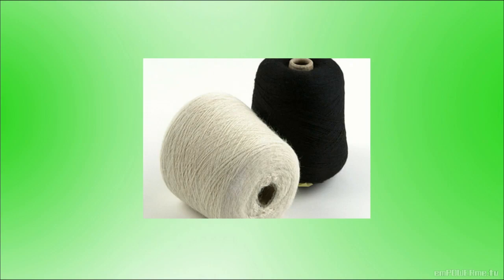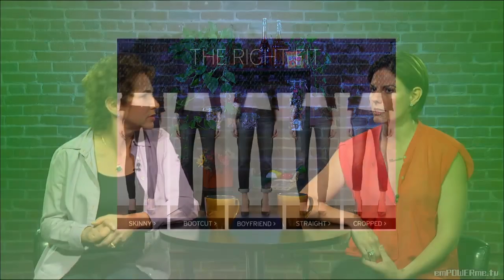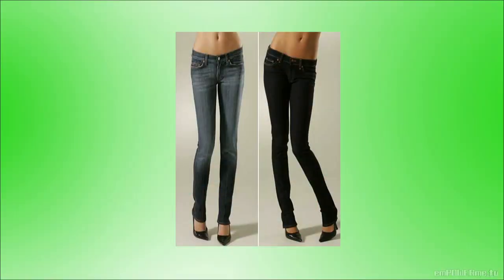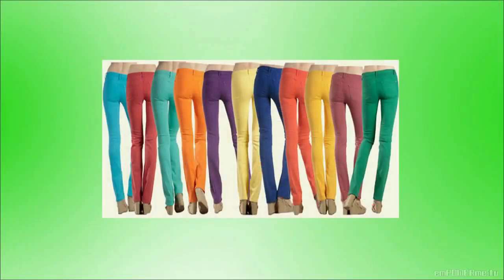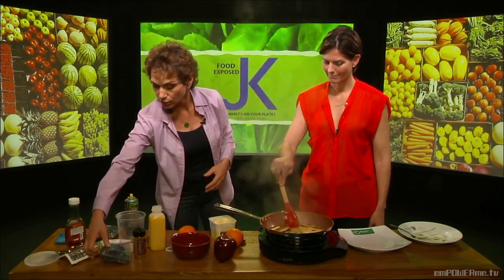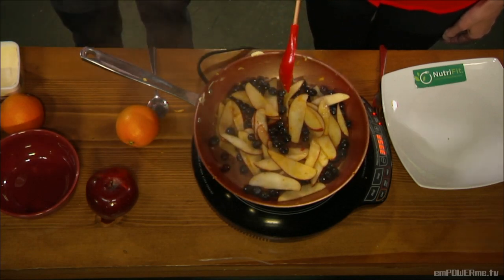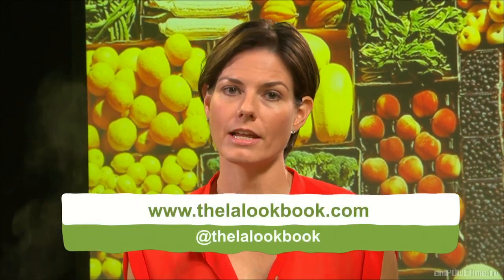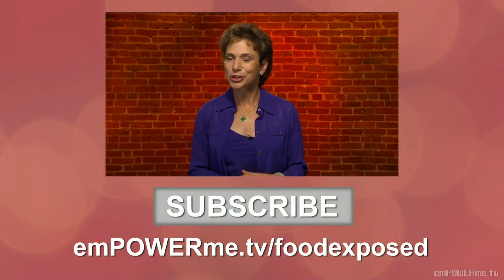Denim Designer Kearstin Nuckles talks the Right Fit on Food Exposed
This week, it's all about looking great in your favorite pair of jeans. Jackie explores the connection between the fashion world and the food world and looks back at the history of jeans and how they'll evolved, as well as how to pick YOUR perfect pair!

Jackie's guest his week is denim designer Kearstin Nuckles. Kearstin has worked for some of the biggest names in designer denim -- including Paige Denim, Earnest Sewn, Textile Elizabeth and James and most recently, Hudson. She'll give her best tips for finding the right fit and style of jeans for your body and give you the inside scoop behind the design that goes into your jeans. She has been in the fashion world for over 20 years, a personal friend of Jackie and NutriFit and a mom of two.

Jackie's Nourishing Recipe this week is an American classic -- Apple Blueberry Delight. Featuring apples, blueberries, orange juice and agave nectar -- this dish is high in antioxidants, Vitamin B and Vitamin C. Best of all, this yummy dessert is also low in calories and fat!

Jackie Keller has dedicated her life to helping people improve their health and lives. On this segment, she shares her best tips for for fitting into that favorite pair of jeans!

Learn the health benefits of each ingredient in Jackie's Apple Blueberry Delight -- a healthy dessert that is sure to become a family favorite.

Connect with Jackie on Twitter (@Jackie_Keller) and on Facebook